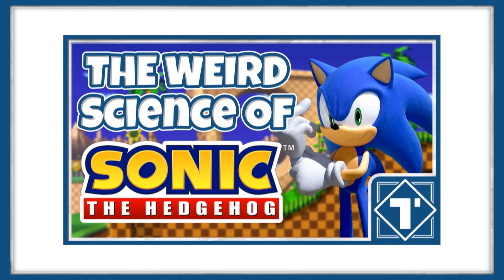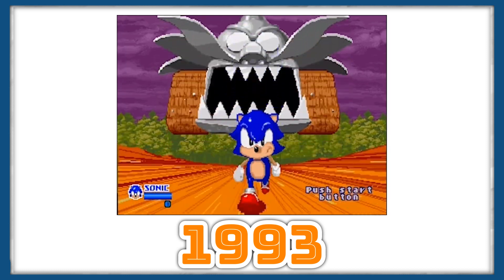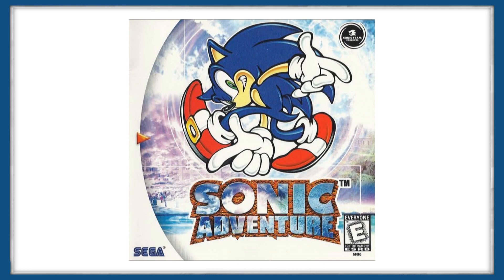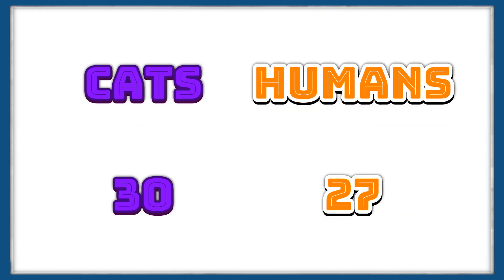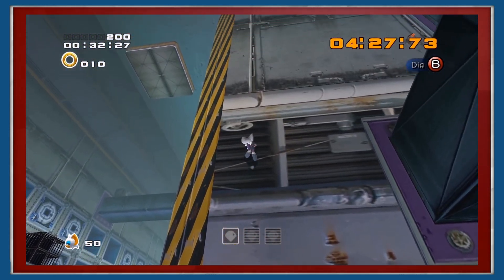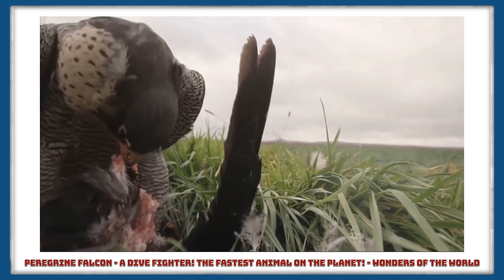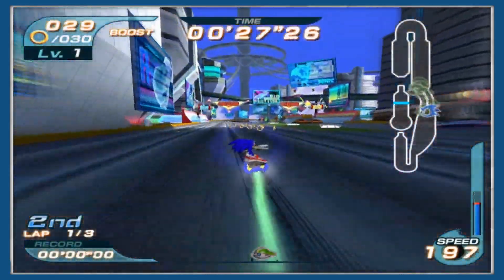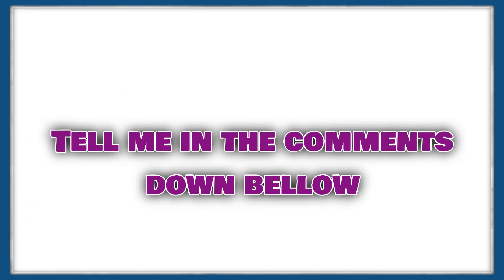Who is The MOST Realistic Sonic Character? - The Science of Sonic The Hedgehog [part 2]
The sonic the hedgehog series has been around since 1991, last time we took a look at the characters introduced in the original sonic the hedgehog trilogy. In this video, we'll cover characters introduced in 3D sonic games, starting with sonic the fighters and finishing with Sonic Boom: Rise of Lyric

Who is The MOST Accurate Sonic Character?  - The Science of Sonic The Hedgehog [part 2]

Livestreams: Twitch.tv/togglejam

Sonic the Hedgehog is a Japanese video game series and media franchise created and owned by Sega.

The franchise follows Sonic, an anthropomorphic blue hedgehog who battles the evil Doctor Eggman, a mad scientist.

Enjoy this video on Sonic The Hedgehog?